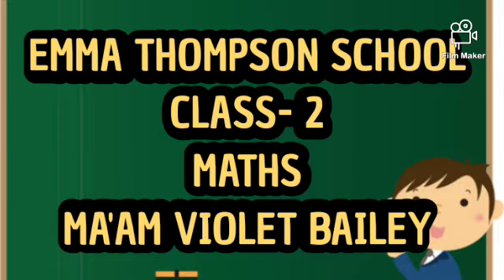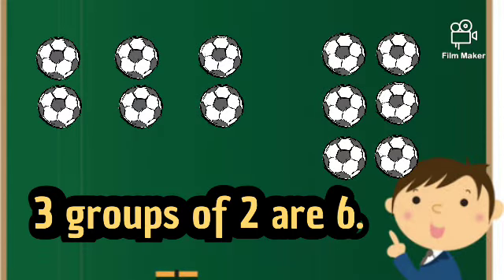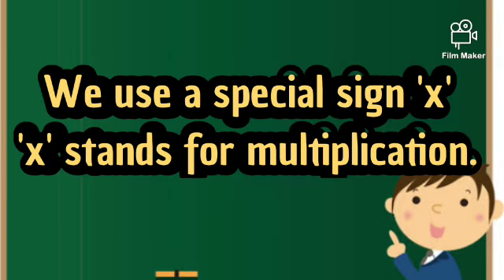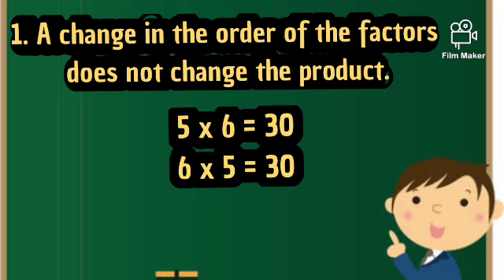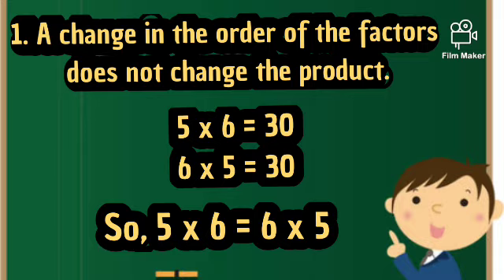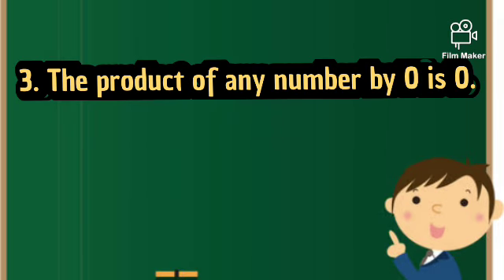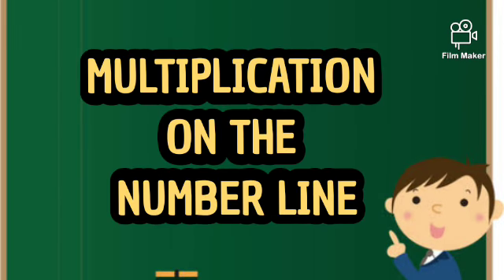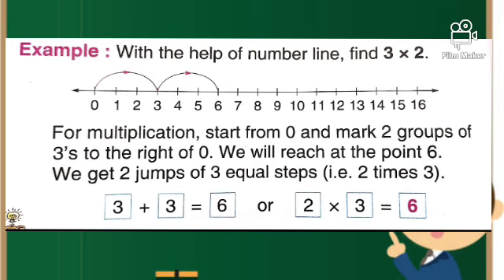Multiplication (part 1)